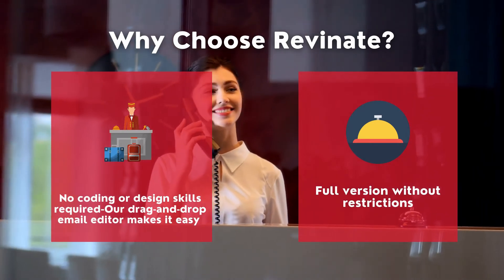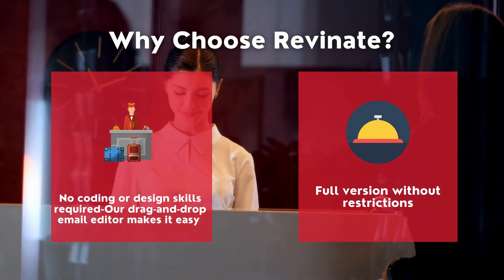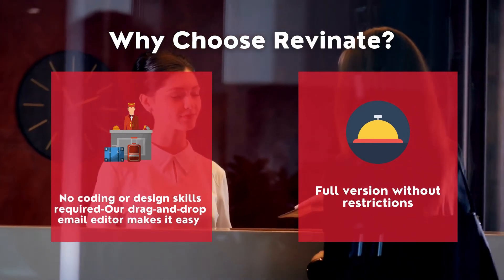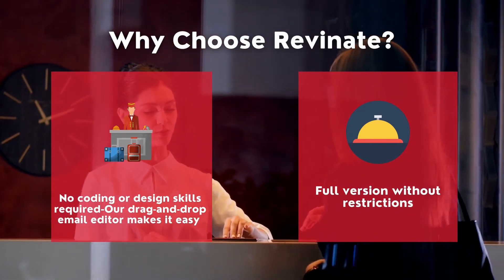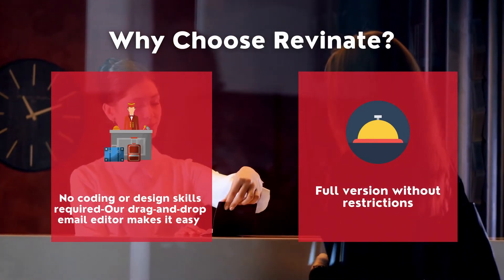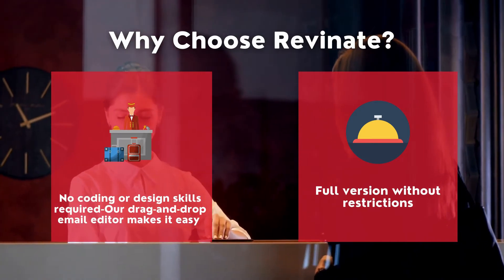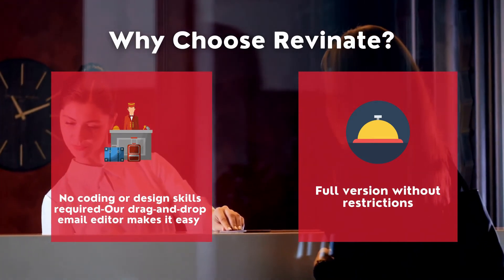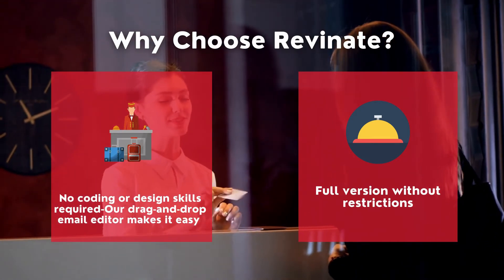Revinate Cloud-Based Fundraising Software | AnyTechTrial.Com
Revinate is a hotel reputation management tool, with email marketing tools, surveys for customer feedback , and a dashboard to monitor all online reviews and social media mentions.

it is featuring , Email Marketing, Make upsells easy, Brand your upsell landing pages, Never miss a request, Edit upsells in minutes, Measure your success, Get noticed in a crowded inbox, Send promotional emails in minutes & Find the perfect picture to make your emails pop

Why choose Revinate?
No coding or design skills required-Our drag and drop email editor makes it easy
and Full version without restrictions